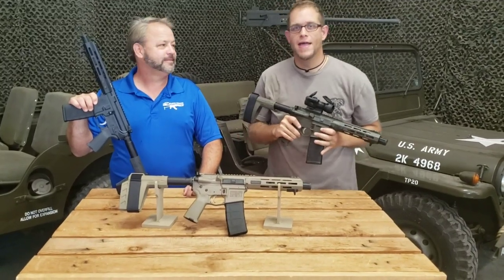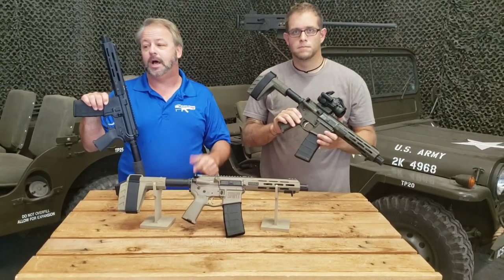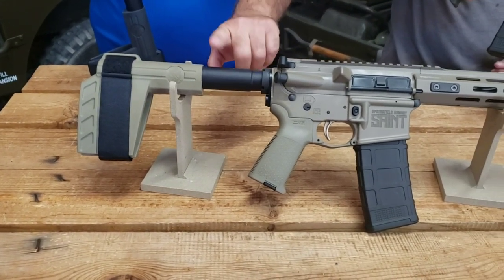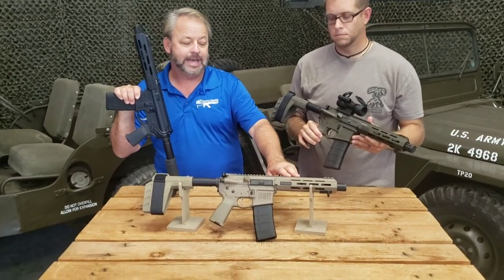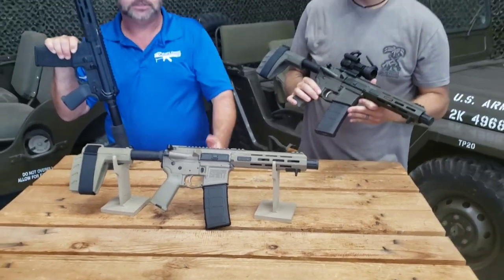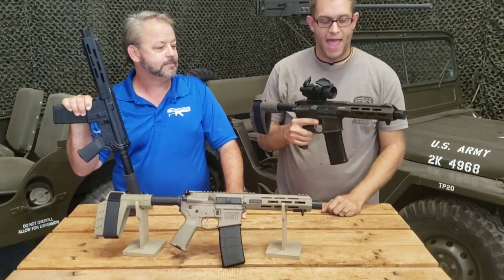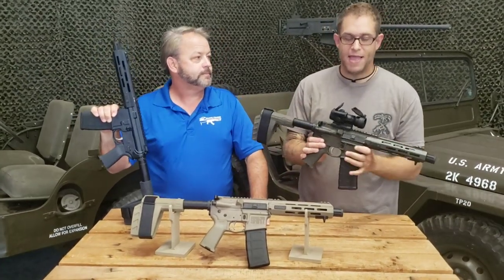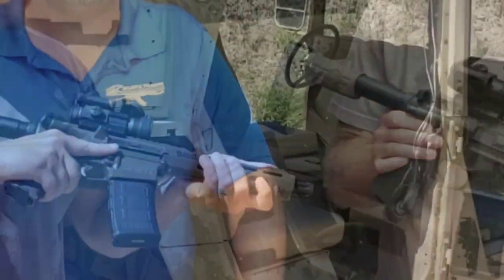Springfield Saint AR15 Pistols at Atlantic Firearms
Atlantic is excited to offer the new AR15 pistol from Springfield Armory. With the new SAINT™ AR-15 Pistol, Springfield Armory brings the same impact of its SAINT platform to a whole new category. The SAINT Pistol is highly capable and upgraded out of the box but in stock-free pistol form.

Instead of a rifle buttstock, the new SAINT AR-15 Pistol features a rugged SB Tactical SBX-K forearm brace to reduce size, stabilize recoil, and enhance accuracy in one or two-hand shooting. A 7.5-inch barrel with a 1:7 twist makes the SAINT pistol small, fast, and ideal for CQB. The 416R stainless steel barrel is Melonite® treated to be harder and more accurate than chrome, and is chambered for 5.56 NATO (.223) so ammunition is affordable, versatile, and seriously capable.

The SAINT AR-15 Pistol is built around high-end features that make SAINT rifles so popular. Springfield Armory’s exclusive Accu-Tite™ tension system increases the tension between the upper and the lower receivers, keeping an ideal fit and reducing slop, no shake or rattle. Upper and lower receivers are forged Type III hard-coat anodized 7075 T6 aluminum.

Optic NOT included